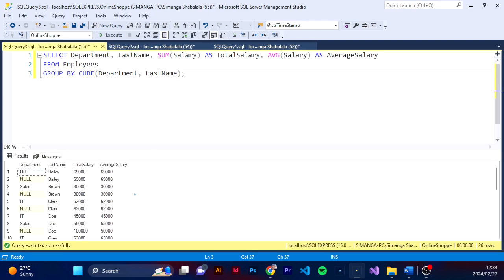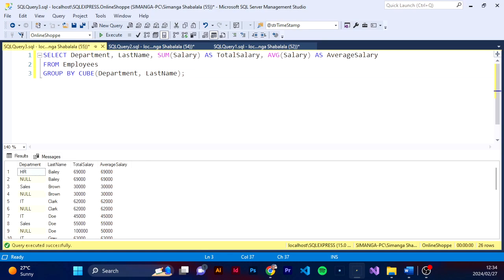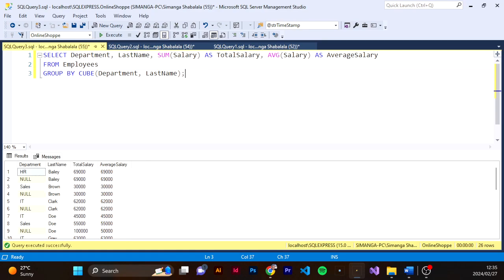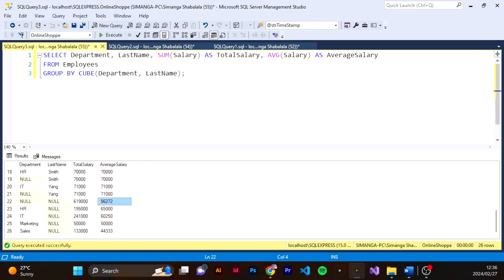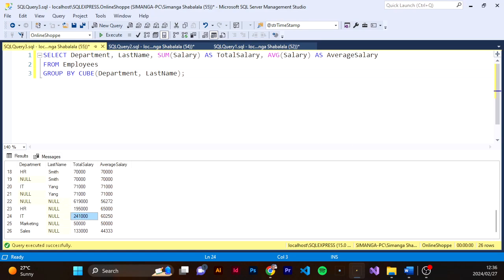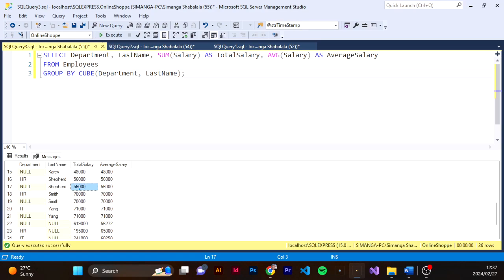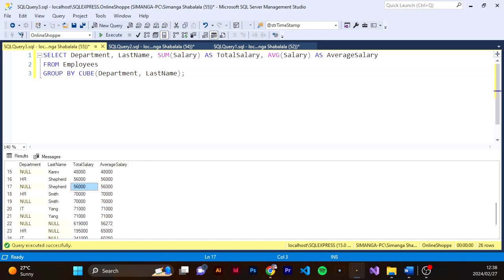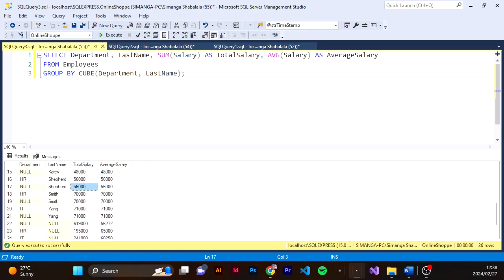27. Mastering SQL Server : CUBE Operator